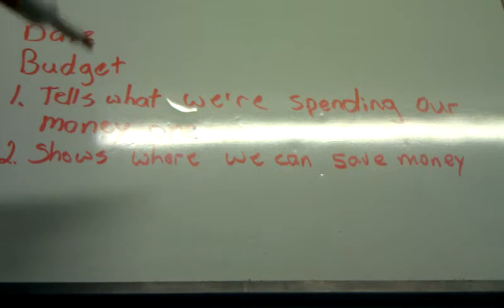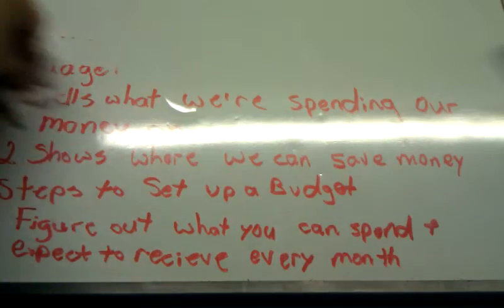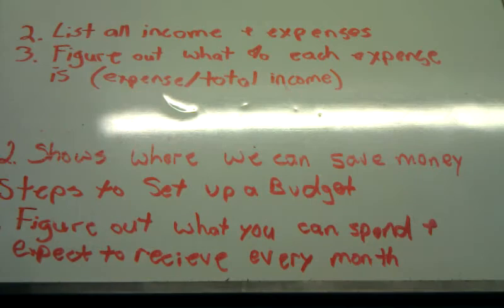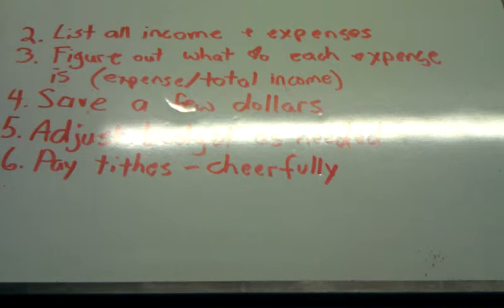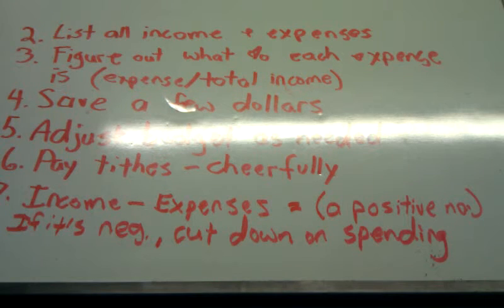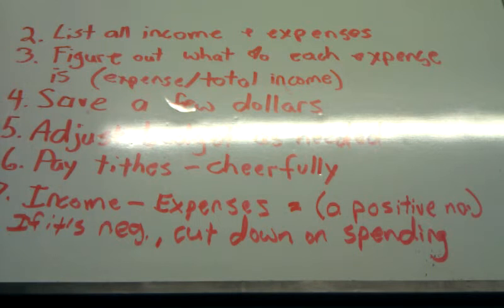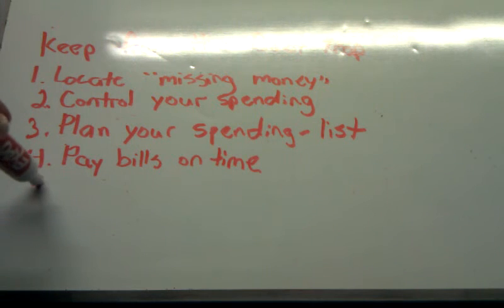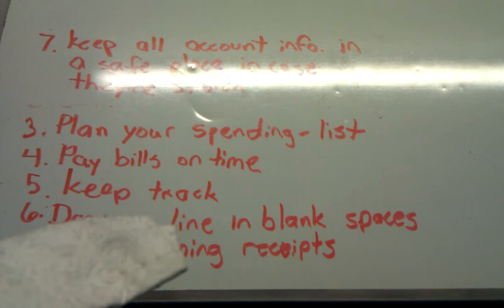1 E BF Per Fin